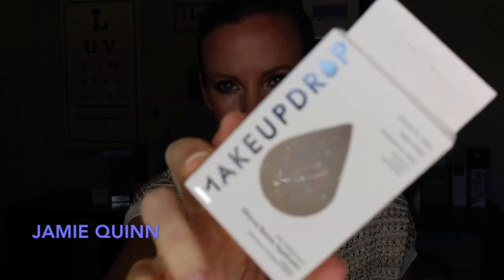FabFitFun Unboxing | What's Inside? | Aug 2018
My neighbor told me about the FabFitFun box and I had a lot of questions about what i was going to get, so I thought you might have the same questions.  Here is what I got inside my first FabFitFun box.

I have the FabFitFun Seasonal subscription. Total value of my box is $289.50

Thank you xoxoxo
Jamie Quinn

thejamiequinn

thejamiequinn